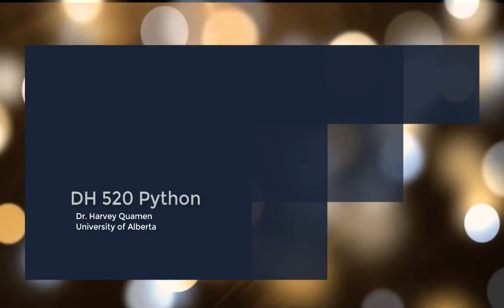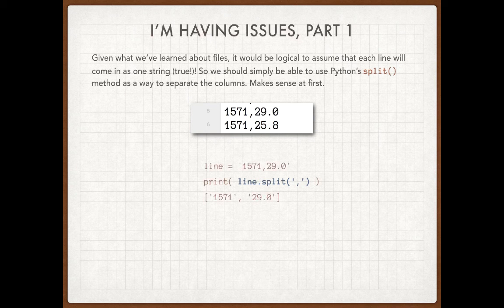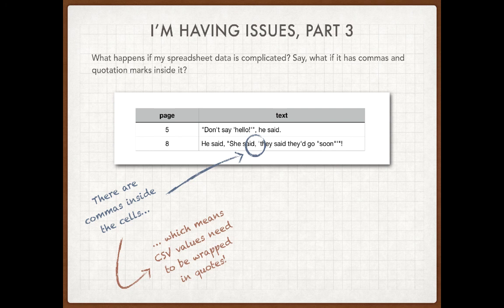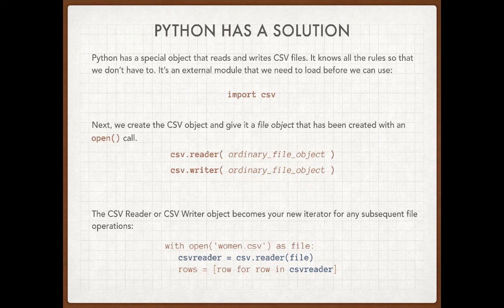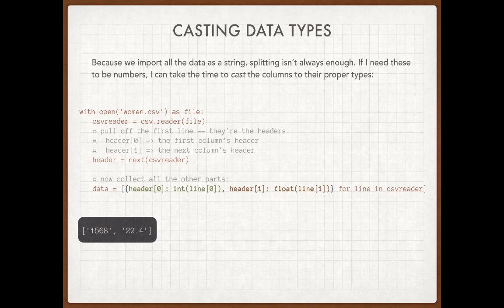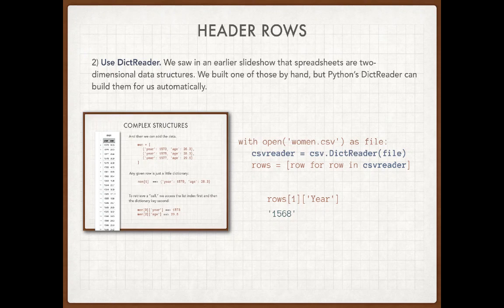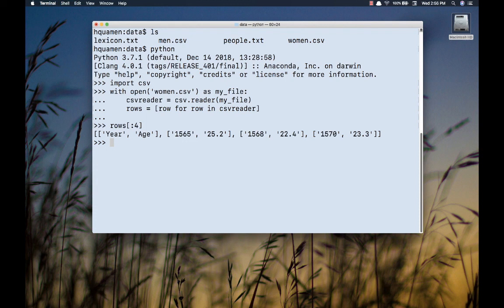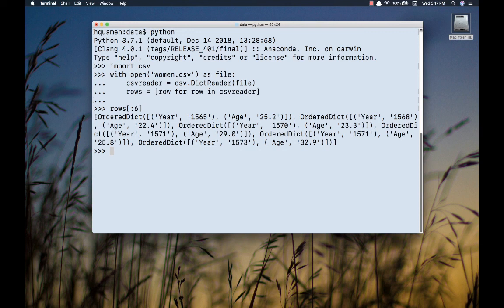07a CSV Files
Tips on reading from comma-separated values files.